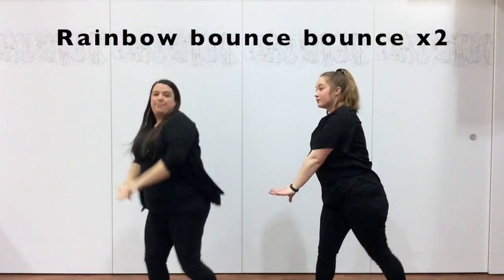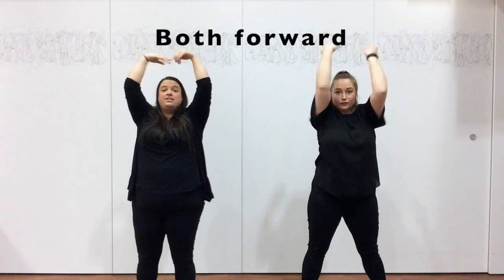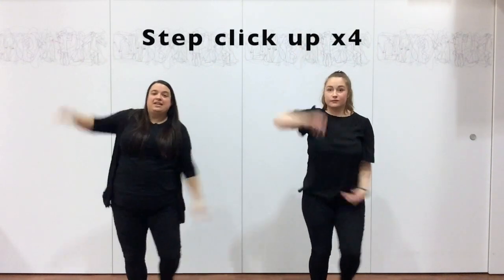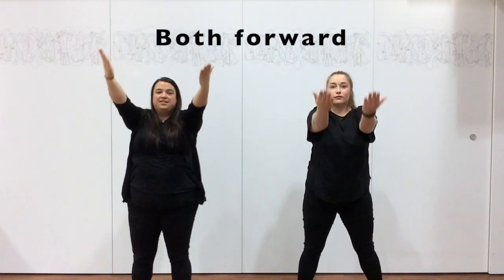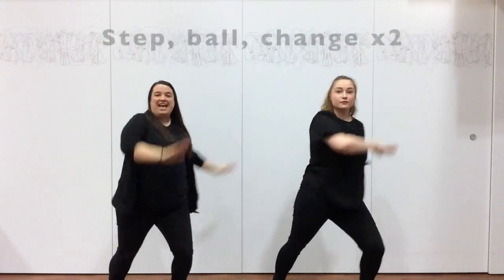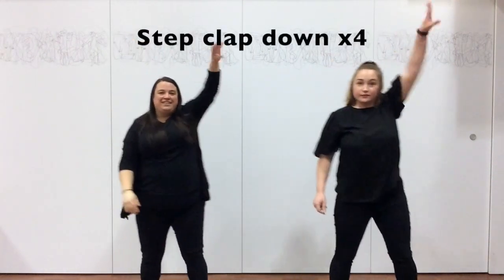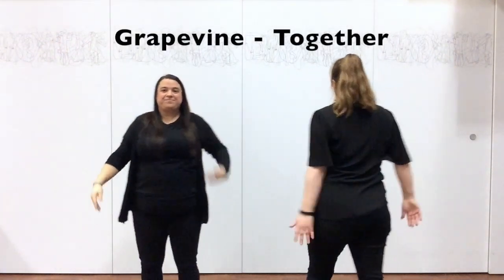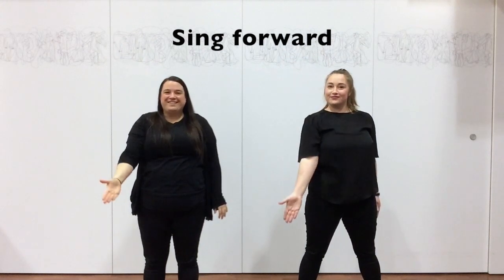Dance with Leonie & Seanie - Just Sing